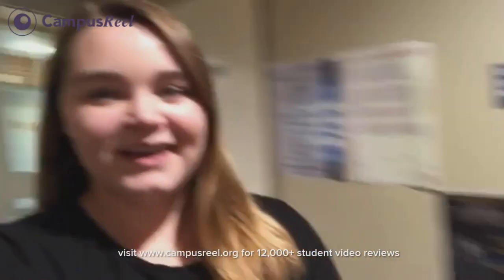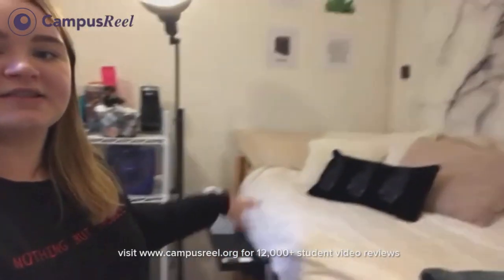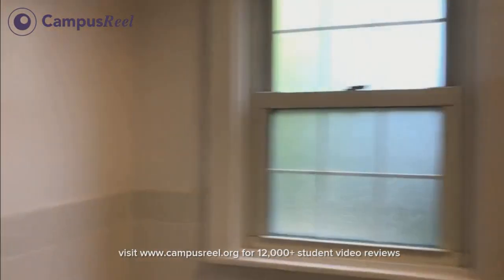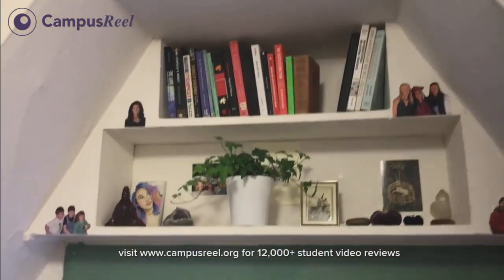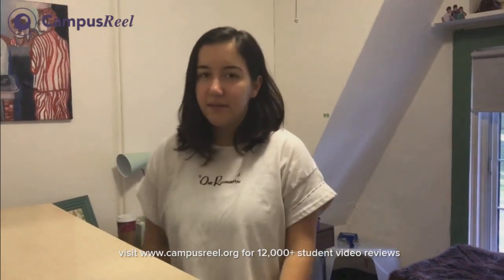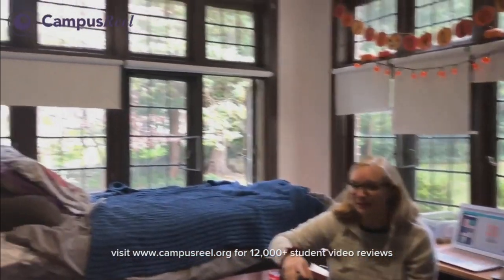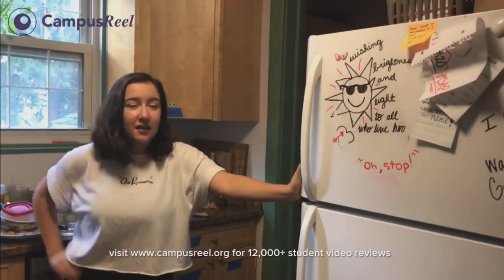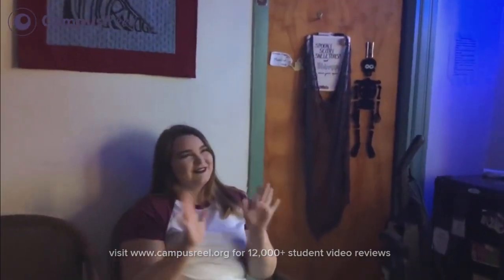ULTIMATE Dorm Room Tour | Sarah Lawrence College 2019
All About Dorms!. Dorms at Sarah Lawrence College, Thousands of real videos from hundreds of colleges